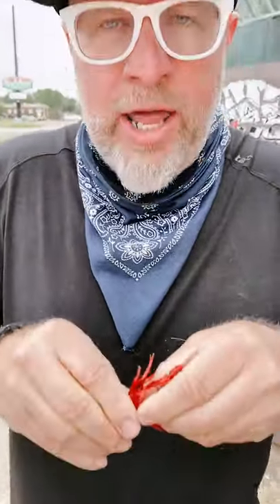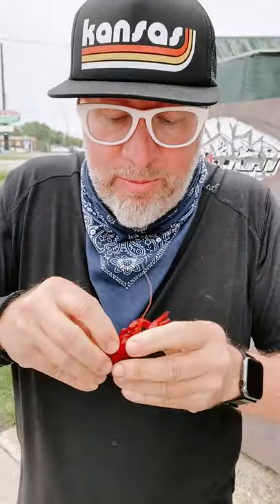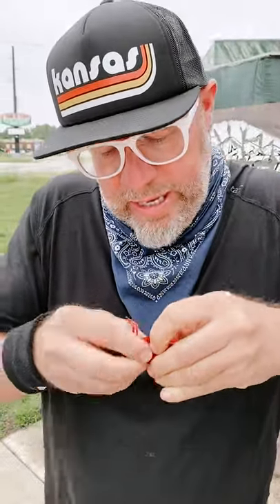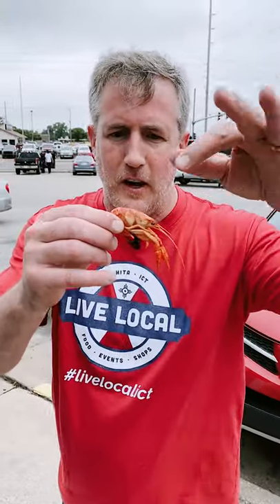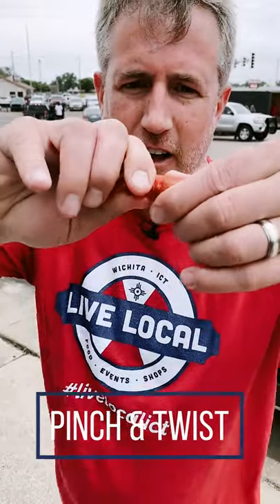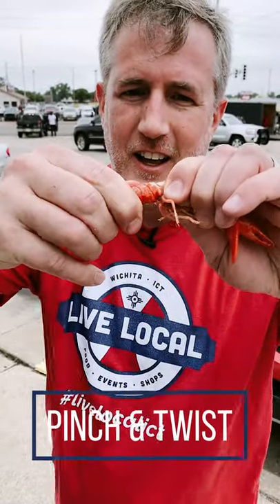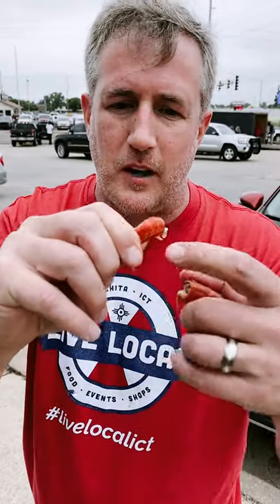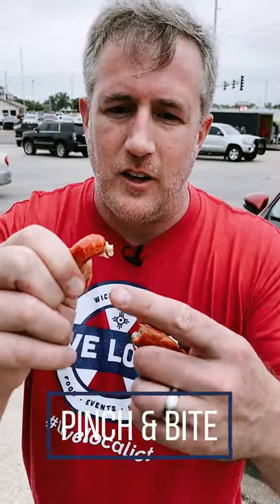How to Eat a Crawfish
How to eat a crawfish explained by Louisiana native Troy of Live Local.